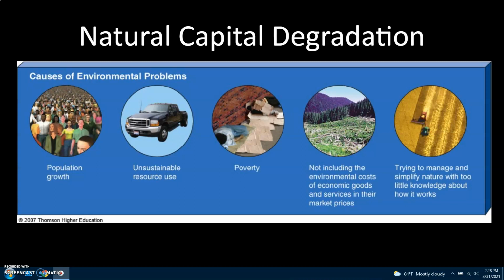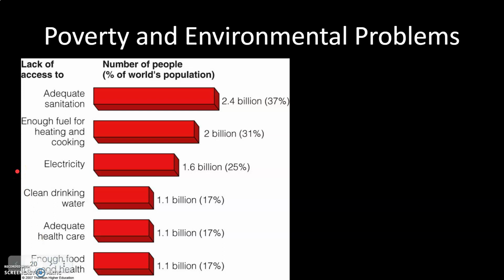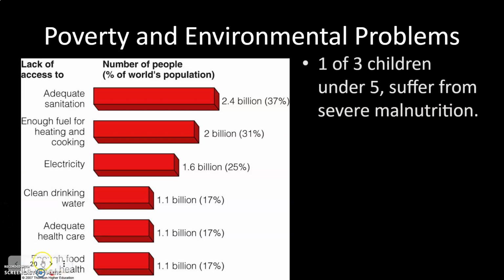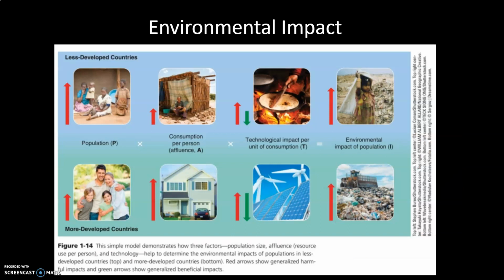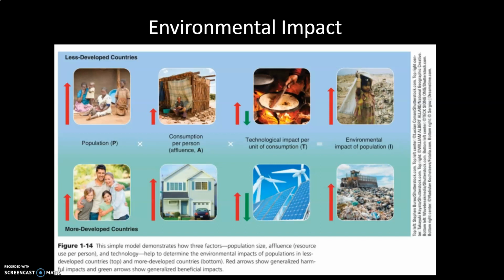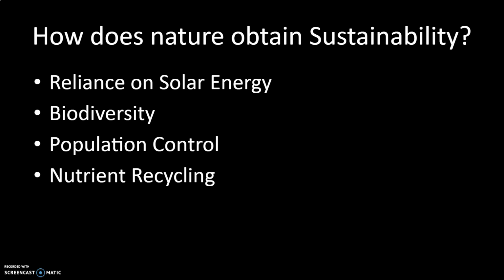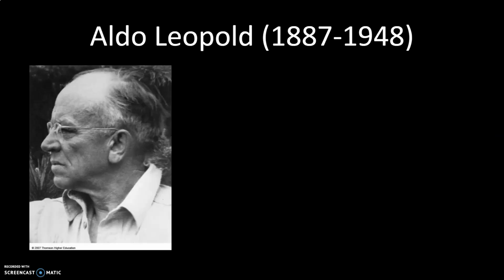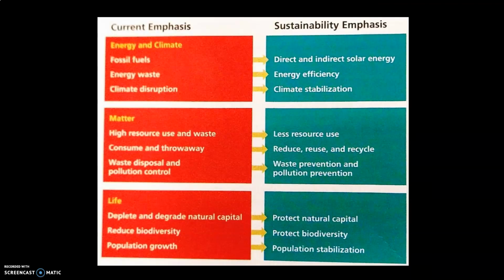APES, Chapter 1, Lecture 3, 2021